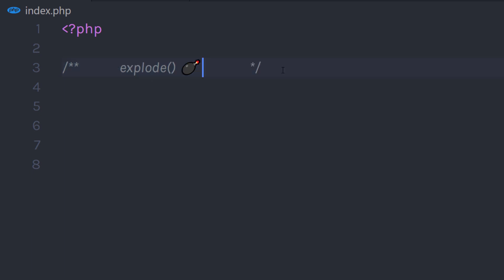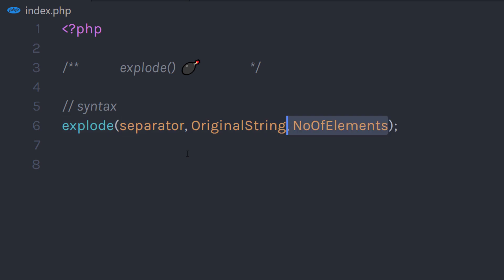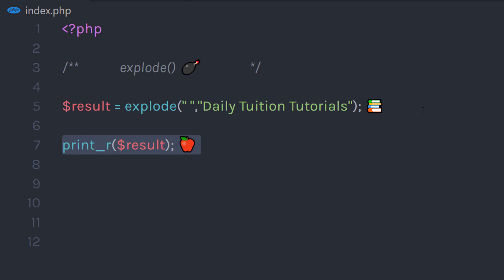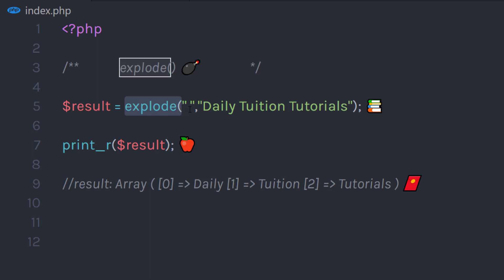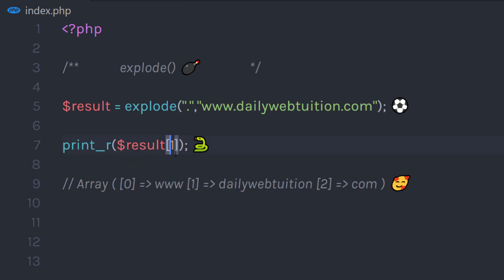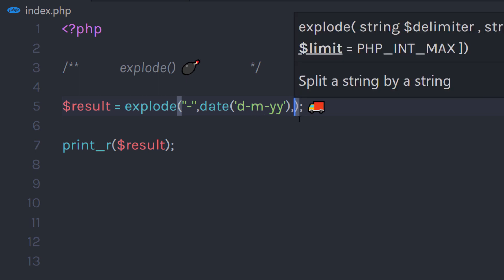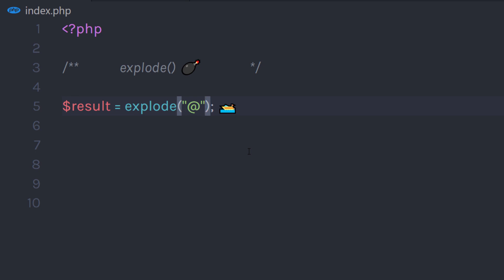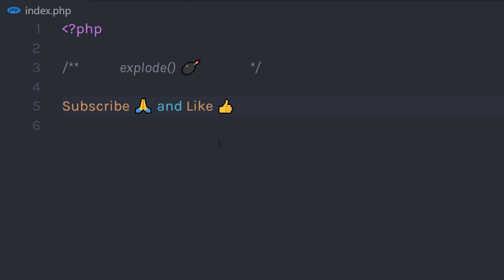What is explode() Function within 4 Minutes - PHP Tutorial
What is exploding () within 4 Minutes - PHP Tutorial
In this tutorial, I will show you how to use explode() function in PHP. This function mostly uses to convert a string into an array.
I want to share you some tips and tricks to use this function so I decided to make this video.